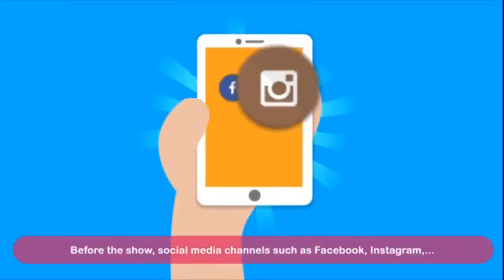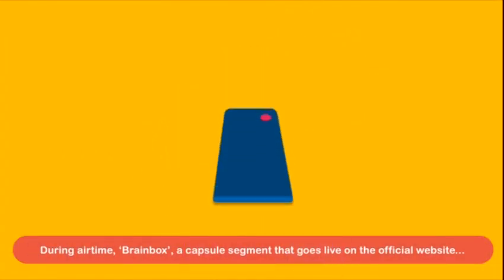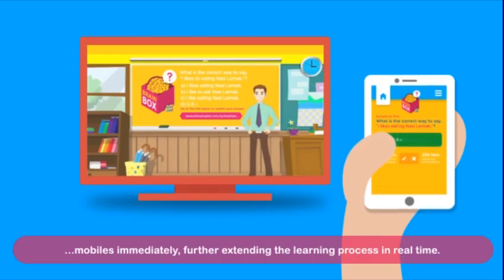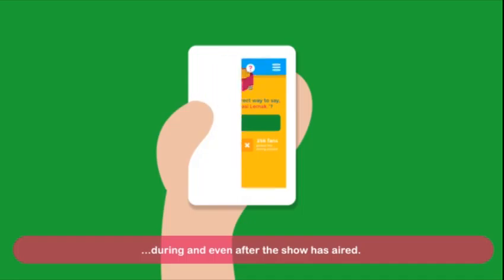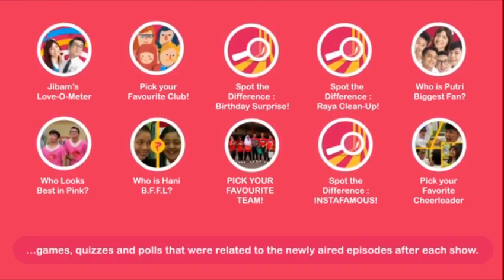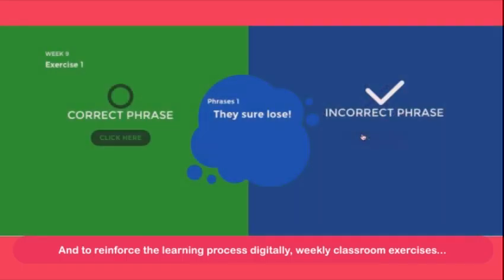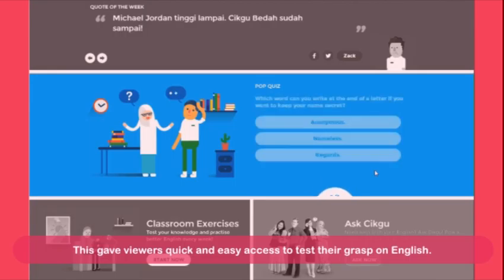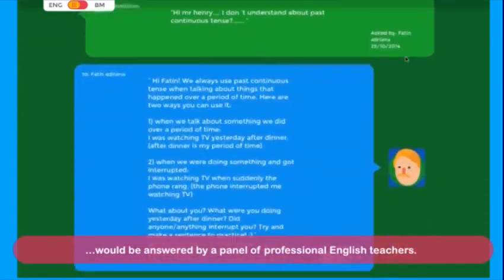Oh My English Season 3 - Campaign